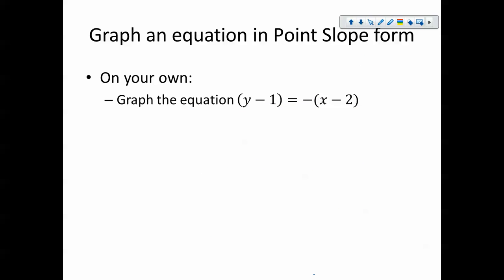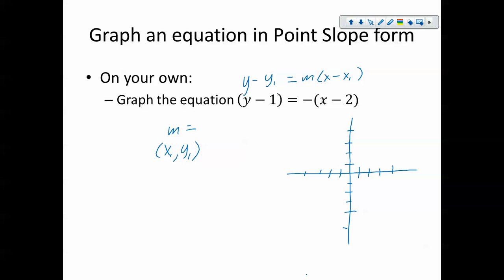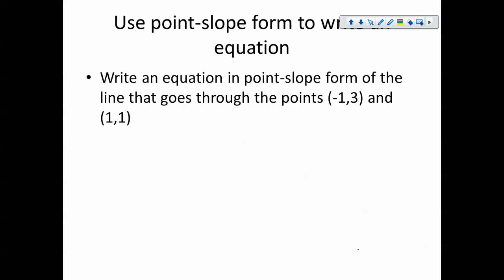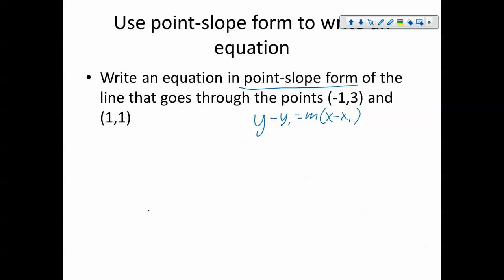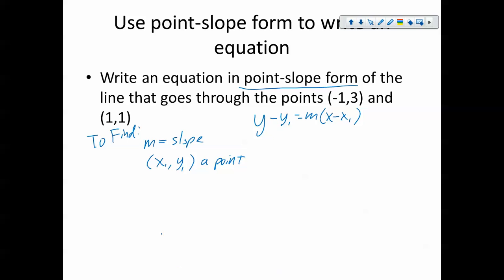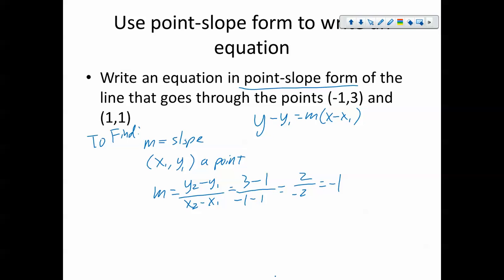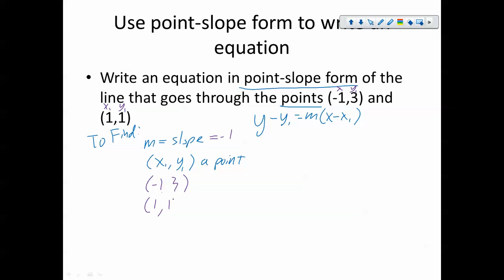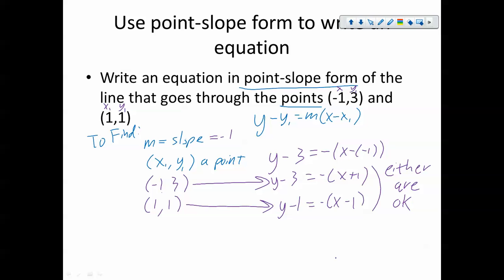Alg Chapter 4.3.4: Finding an equation in Point-Slope form with Two Points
In which we find the equation of a line in point-slope form when given two points